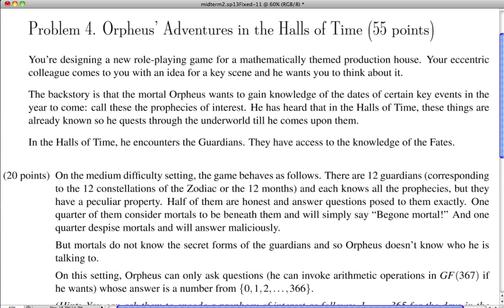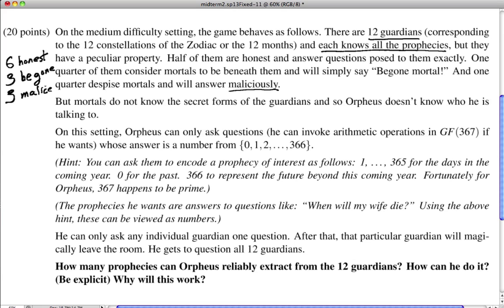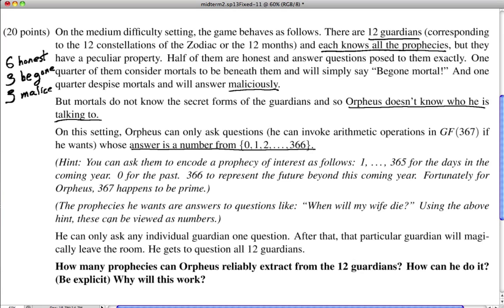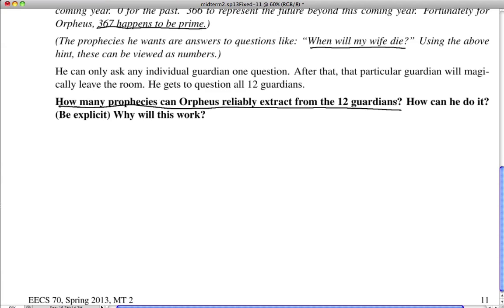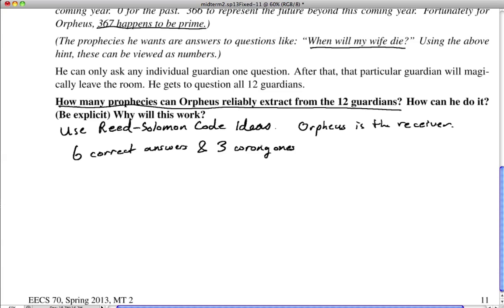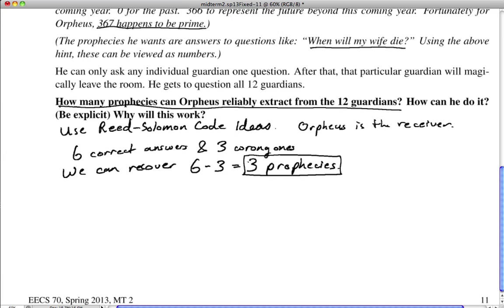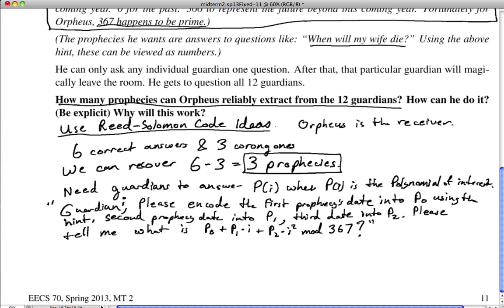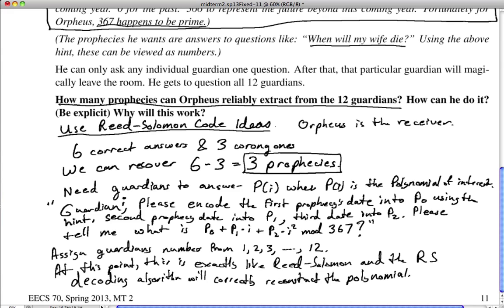Midterm 2 - Question 4 Part(a)